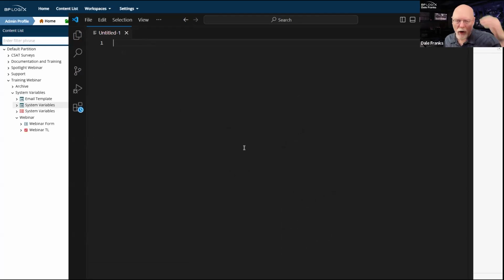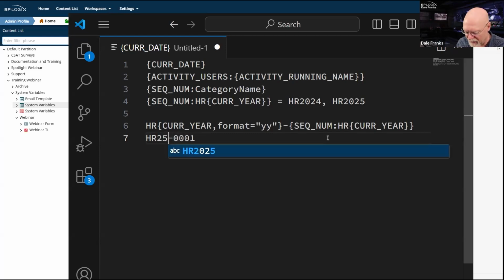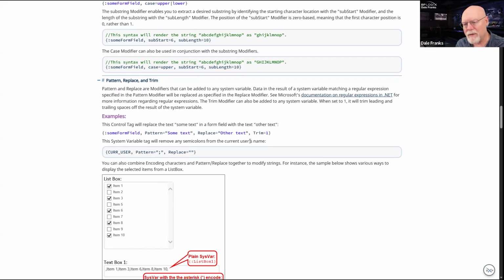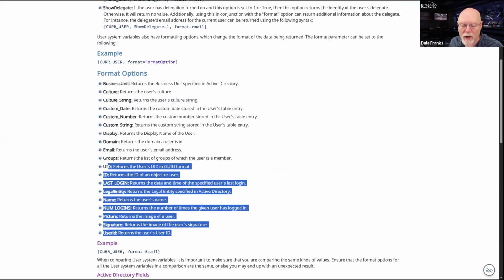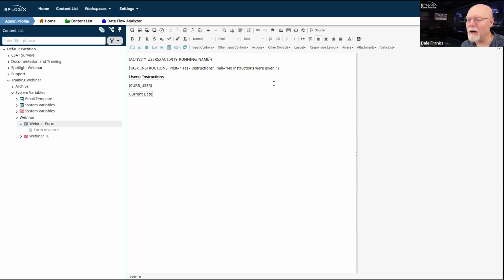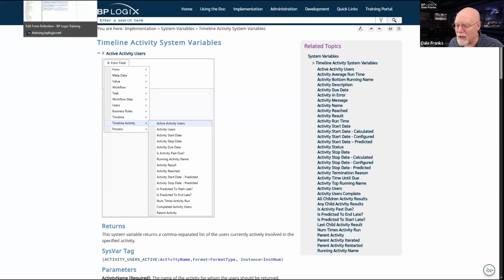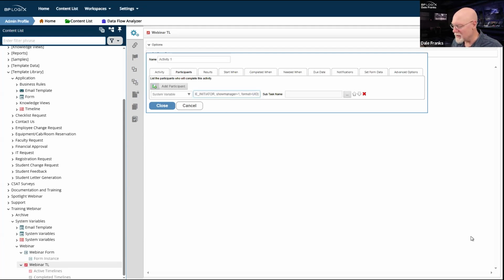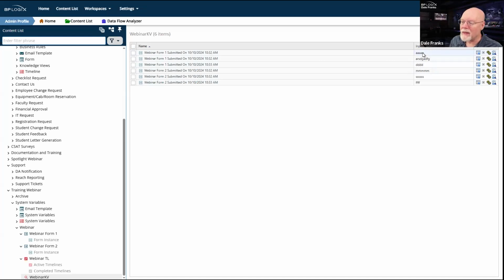Training Webinar - System Variable Usage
In this webinar, dale covers the basics of using System Variables in real-world applications, as a follow-on to the System Variables Webinar. Topics covered:
00:00 - Intro
01:35 - Reviewing the basics
21:19 - Formatters and Modifiers
48:43 - System Variables in Forms
1:21:12 - System Variables in Process Timelines
1:26:56 System Variables in Knowledge Views
1:45:58 - Outro